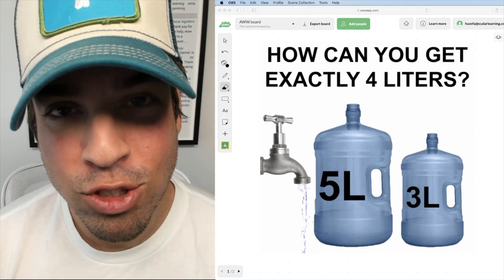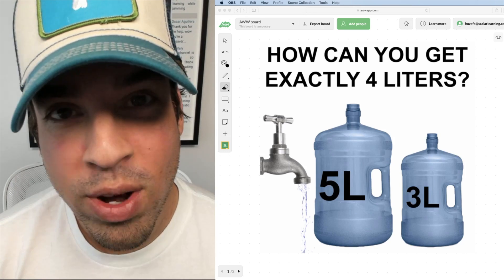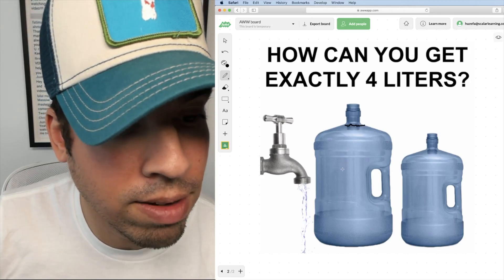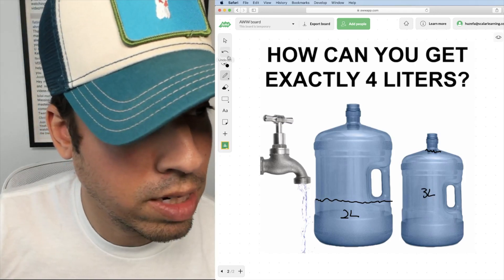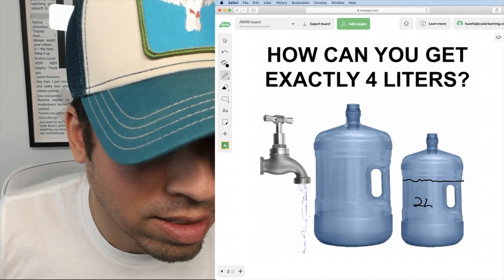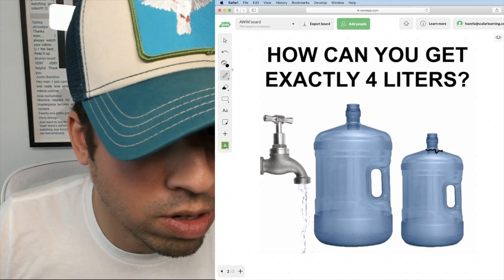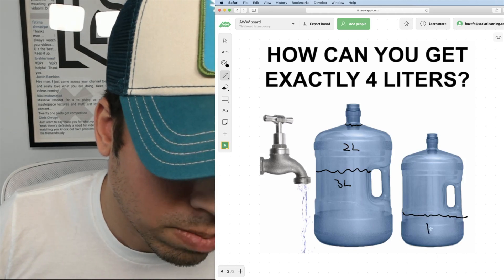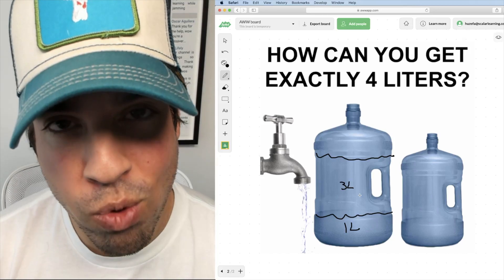How to make 4 Liters with a 3 Liter and 5 Liter Jug (from Die Hard 3)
This puzzle from Die Hard 3 is an incredible brain teaser! Check back every Friday for more awesome math puzzles!